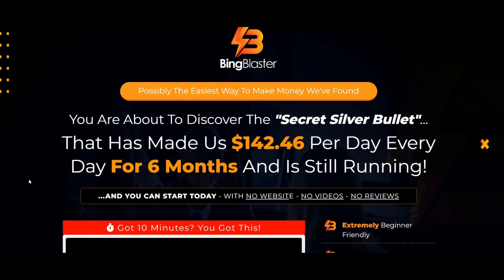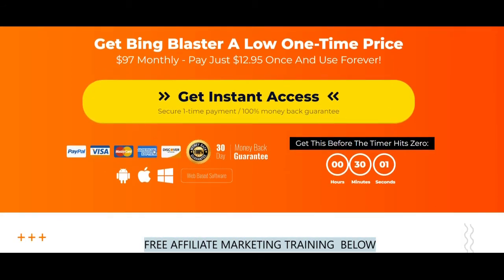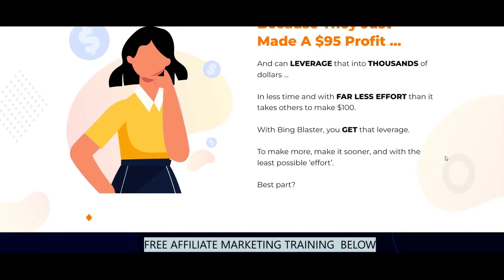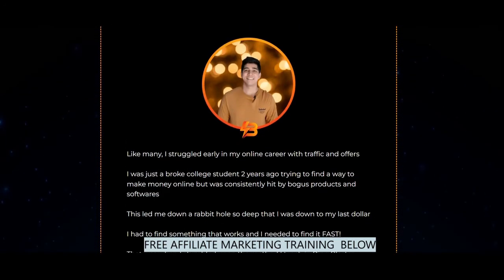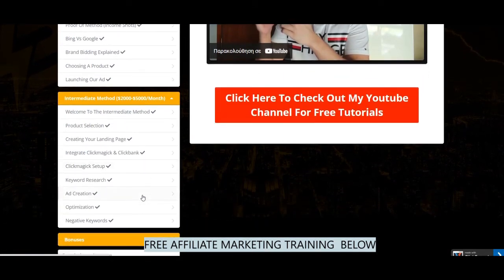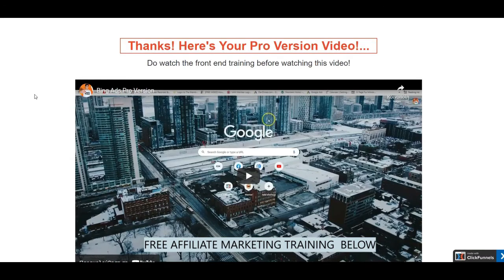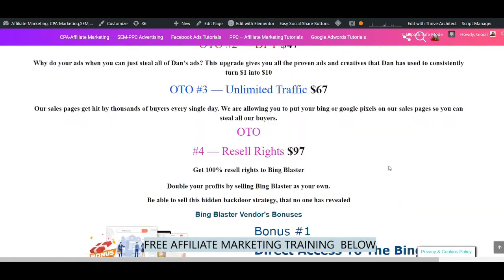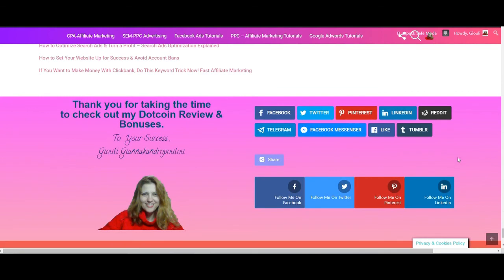BING BLASTER REVIEW & BONUSES - TURN $1 INTO $10 WITH BING ADS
Bing Blaster Review of the FE and OTOs-Upgrades

Bing Blaster is a training about how to easily, fast and cost effectively earn money, multiply the amount that you are going to pay for your ads spent, by running both Bing search ads using brand bidding ( bidding -use keywords of the the name of the product you want to promote exact, phrase, broad and broad modifier keyword), and direct linking ( without the need of a bridge-landing page and your domain), and targeting highly buyer intent audience that search for the solution your product has to provide. The first option is the easiest way  to make money online with paid traffic that advanced but beginners marketers use and the smartest one , under the condition of finding the products that are hot selling  and have relatively low competition and cpc (cost per click).The latter is more advanced, it requires more work since you have to build a landing page, perhaps build a blog or buy a niche domain and do more keyword research, but you can target a broader audience and the chances of making more sales- commissions is greater.
This is a valuable, step by step and thoroughly explained training. I recommend if you want to start of grow your business and make money fast, to seriously look into it and apply the strategies shown.

- Bing has less strict rules and does not suspend accounts frequently
- Bing ads cpc (cost per click ) is significantly low 2-3 times less expensibe ,for the same keywords compared to Google, making it beginner friendly
- Less strict advertising policies. More niches are allowed
- According to the demographics, most bing’s users are middle aged and have higher  financial status and are buyer traffic, they use bing to often buy products, services etc
BENEFITS OF BING BLASTER TRAINING:
- Step by step training, easy to follow, beginner friendly. You will not become a bing ads expert but you are going to learn all that is necessary
to have consistent results and profit.

FRONT END — Bing Blaster FE $12.97
Bing Blaster is a results-backed method that Dan has been using for months. He is able to predictably turn $1 into $10 every single time using the power of Bing Ads
OTO #1 — Pro Version $37
Get more training, case studies and extra hacks on how to 10X your traffic and get more sales with less effort. Dan will teach you how to build an email list with Bing ads for pennies on the dollar. (Works in any niche)

OTO #2 — DFY $47
Why do your ads when you can just steal all of Dan’s ads? This upgrade gives you all the proven ads and creatives that Dan has used to consistently turn $1 into $10

OTO #3 — Unlimited Traffic $67
Our sales pages get hit by thousands of buyers every single day. We are allowing you to put your bing or google pixels on our sales pages so you can steal all our buyers.

OTO #4 — Resell Rights $97
Get 100% resell rights to Bing Blaster
Double your profits by selling Bing Blaster as your own.
Be able to sell this hidden backdoor strategy, that no one has revealed

Any earnings or income statements, or any earnings or income examples, are only estimates of what we think you could earn. There is no assurance you will do as well as stated in any examples .

Bing blaster review, bing blaster review and bonuses, bing blaster full review of the funnel, bing blaster otos and upgrades, bing ads and direct linking, bing ads training, Microsoft ads training, bing blaster members area, bing blaster walkthrough, bing blaster bonuses, bing ads brand bidding, Philip johanssen, dan cahn, trevor carr,bing ads affiliate marketing